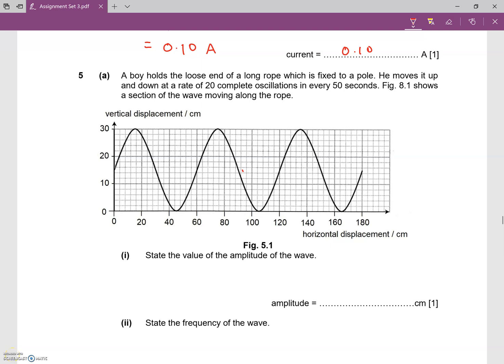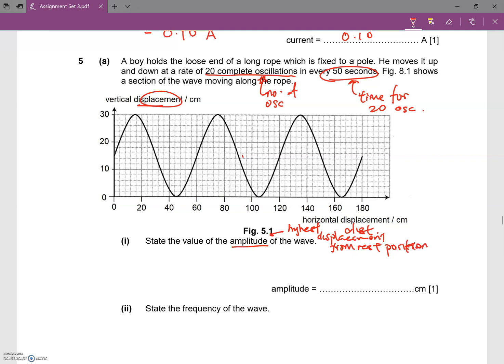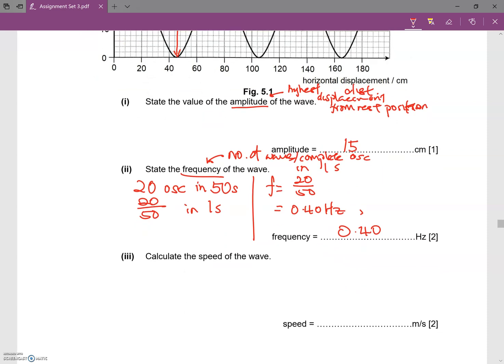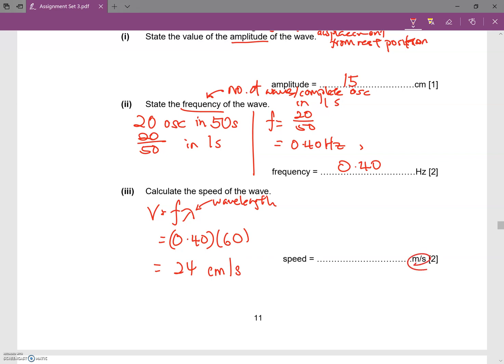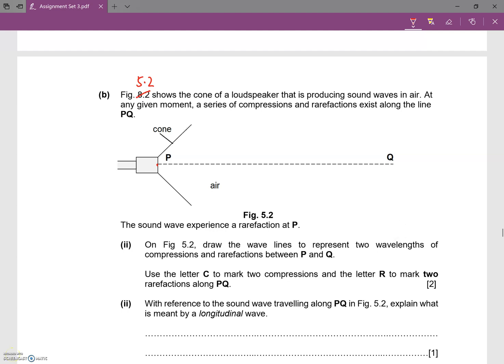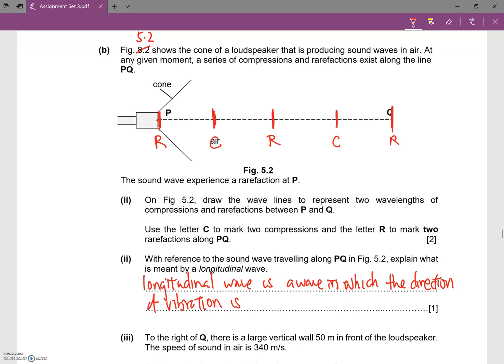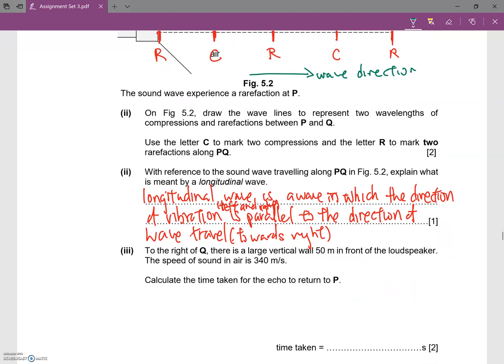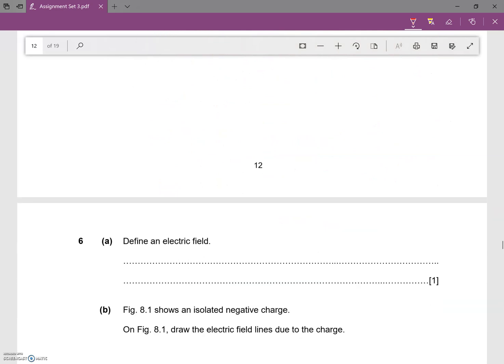Assignment Set 3 Q5